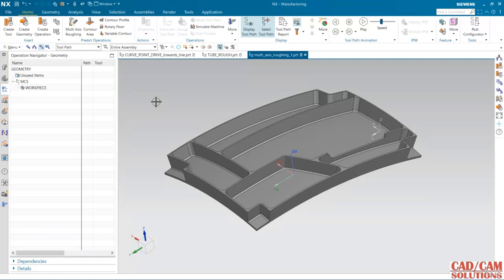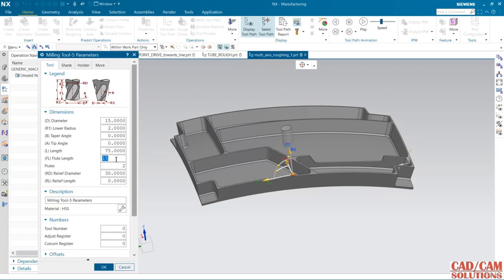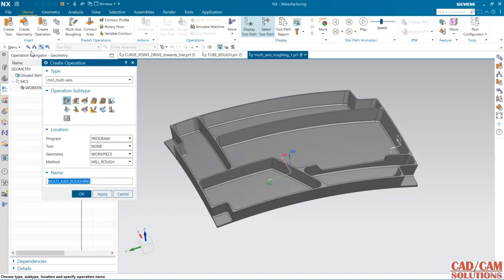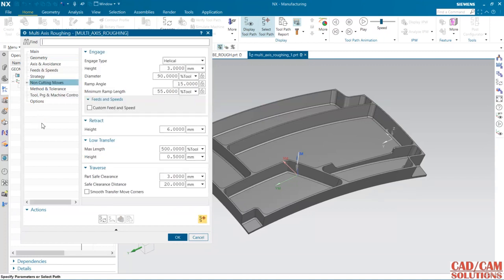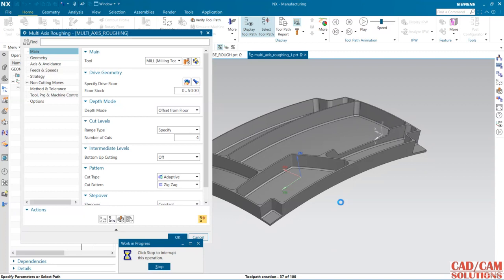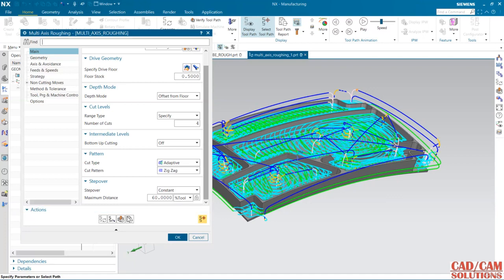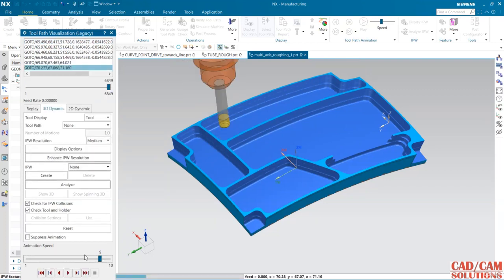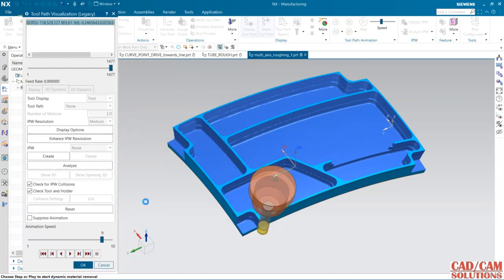Mill Multi Axis - 1. Multi Axis Roughing